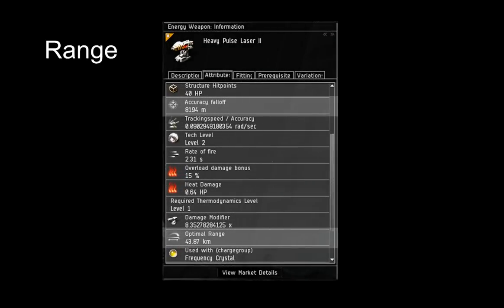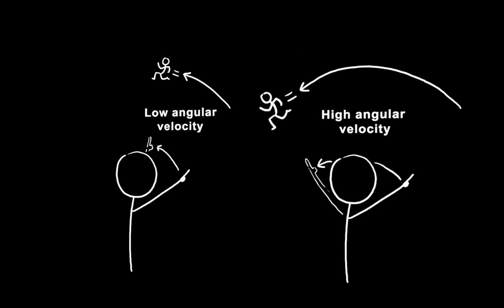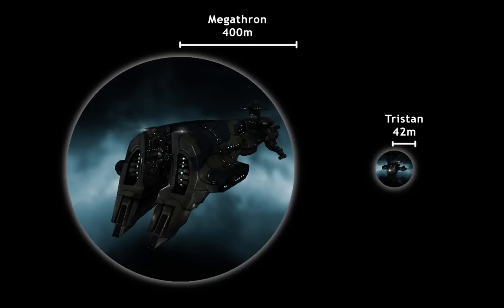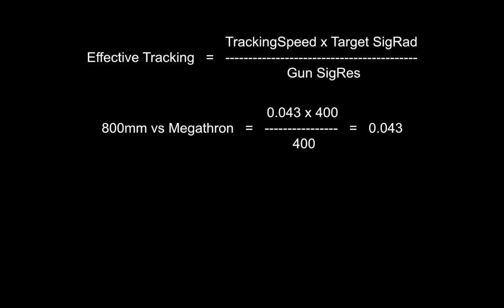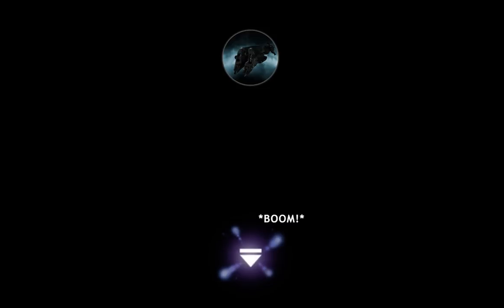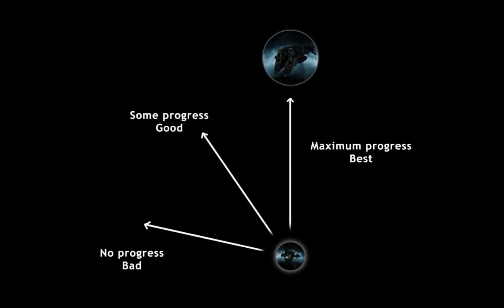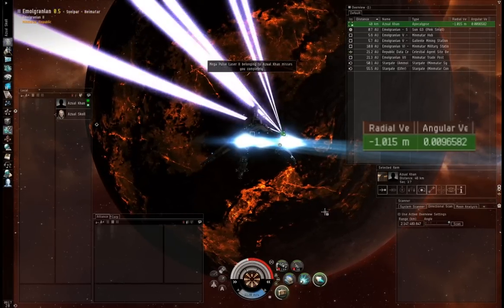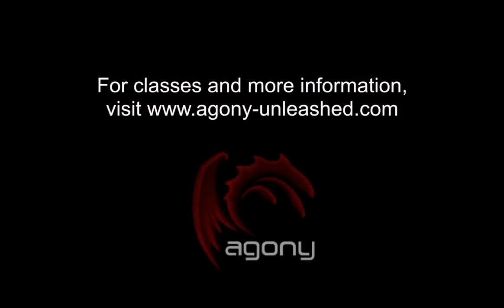Tracking and Spiralling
Presented by Azual Skoll, Agony Unleashed

This video covers how turrets hit (or do not hit) moving targets, and how to approach a distant target while under fire.

EDIT 30 Aug. 2013:  Thanks to Leucy Kerastase, Japanese captions have been added to this video.  (Yes, I'll get the English captions fixed Soon™!)